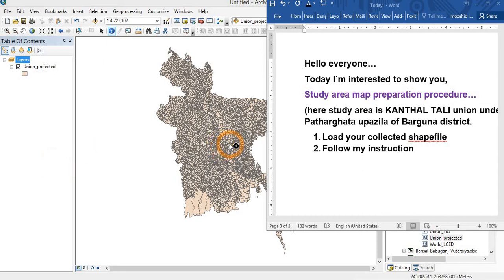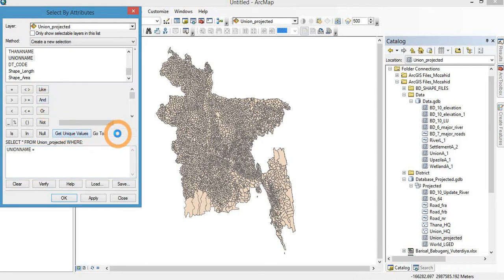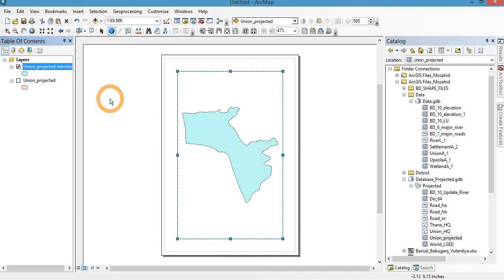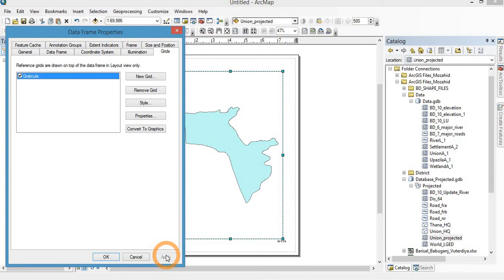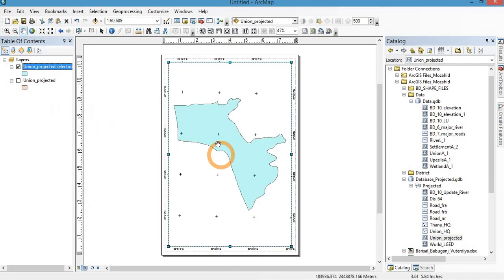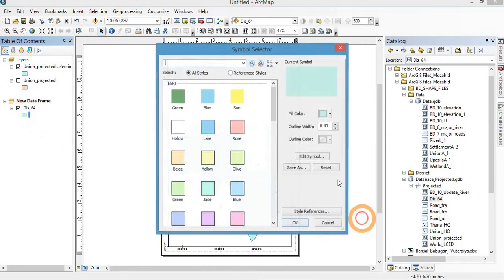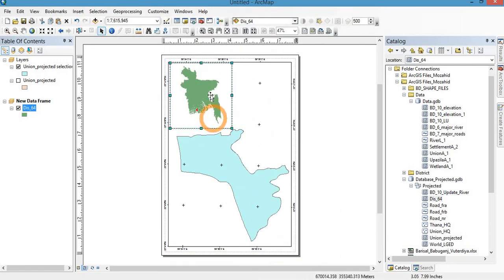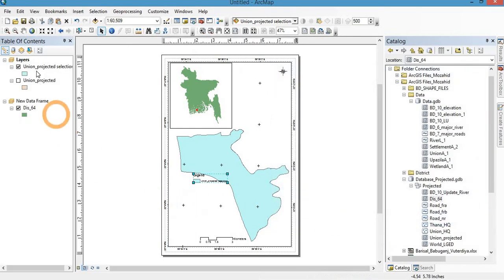Preparing study area map using ArcGIS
Here I have attached possible information for preparing study area map. Due to graphical problem some has providing delayed result.